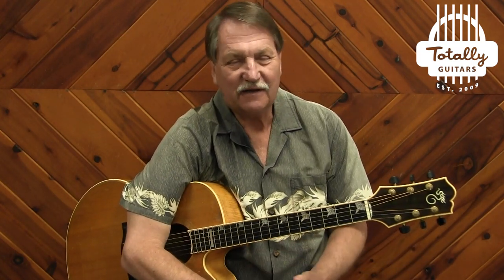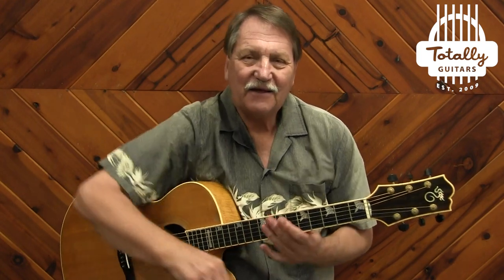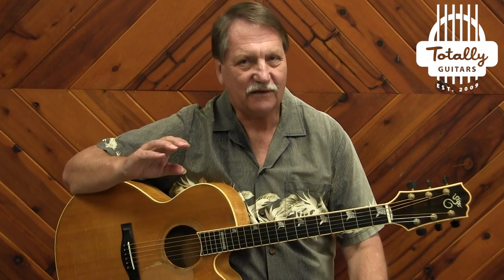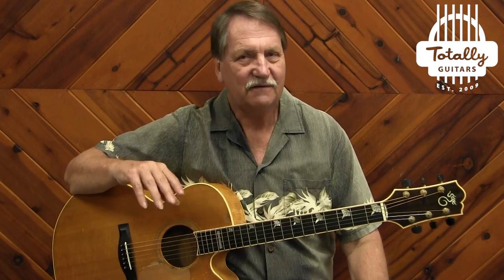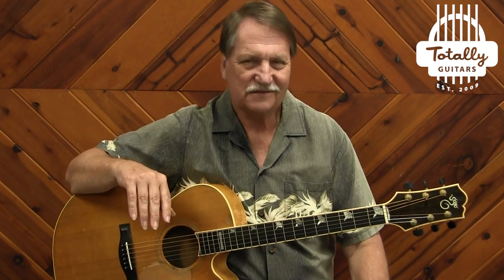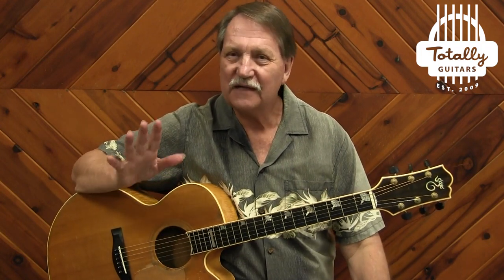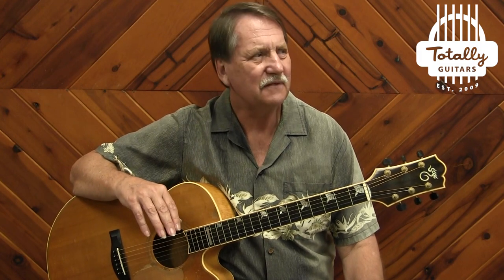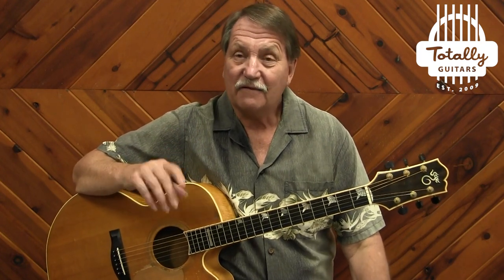Steve Miller Band Guitar Lessons Package - Acoustic Guitar Lessons from Totally Guitars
This is a set of 5 guitar lessons on hits by the Steve Miller Band

Songs in the pack:
1. The Joker
2. Jet Airliner
3. Rock'n Me
4. Jungle Love
5. Swingtown

Steve Miller is an American guitarist, singer, and songwriter who is best known as the front man of the Steve Miller Band. Born on October 5, 1943, in Milwaukee, Wisconsin, Miller developed a passion for music at an early age. His mother was a jazz singer, and his father was a pathologist who also played guitar as a hobby.

Miller's musical journey began in the 1960s when he formed the Steve Miller Blues Band in San Francisco. The band later evolved into the Steve Miller Band and achieved significant commercial success throughout the 1970s and beyond. The band's sound blended elements of rock, blues, and pop, resulting in a string of hit songs that became radio staples.

Miller's guitar playing style is rooted in the blues, and he often incorporates intricate melodic lines and soulful solos into his music. His playing showcases a versatility that encompasses both electric and acoustic guitar. While he is primarily known for his work on the electric guitar, he has also demonstrated his skill on the slide guitar and other stringed instruments.

Some of the Steve Miller Band's most well-known songs include "The Joker," "Fly Like an Eagle," "Rock'n Me," and "Jet Airliner," among others. These songs showcase Miller's catchy songwriting, memorable guitar riffs, and smooth vocals. Throughout his career, he has sold millions of records and established himself as a prominent figure in the classic rock genre.
In addition to his guitar prowess, Miller is a talented songwriter and has been recognized for his contributions to the music industry. He has been inducted into the Rock and Roll Hall of Fame and has received various accolades for his work.

Steve Miller continues to tour and perform, bringing his timeless music to audiences around the world. His guitar playing and songwriting have left an indelible mark on the rock music landscape, making him a respected and influential figure in the industry.